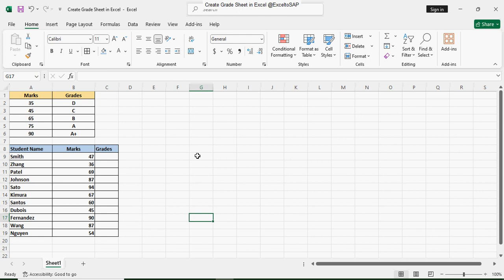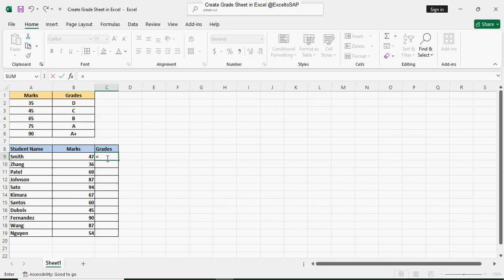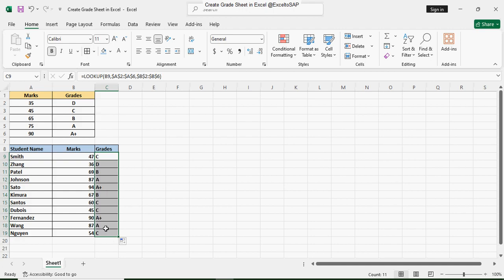Create Grade Sheet in Excel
This tutorial will explain you the process of creating the Grade Sheet in Excel.